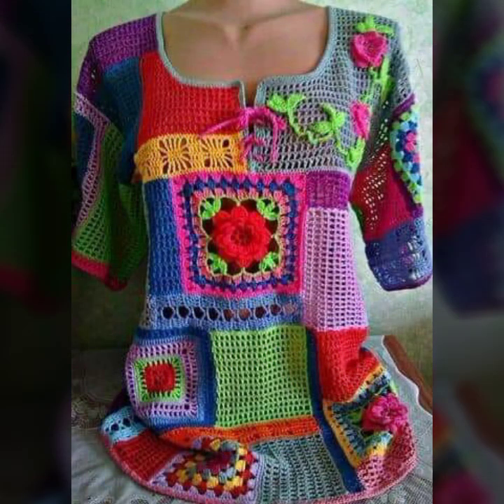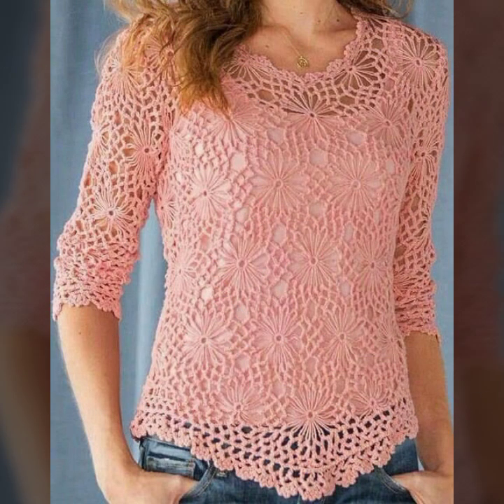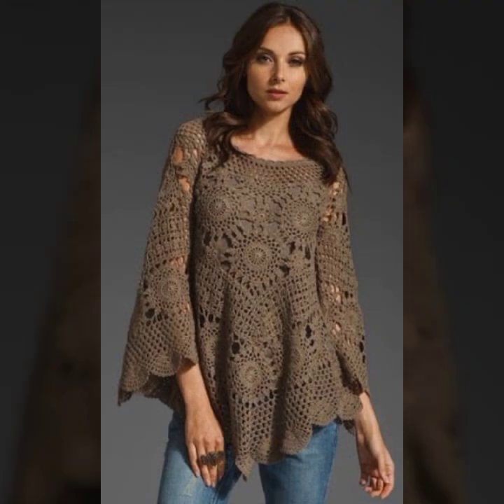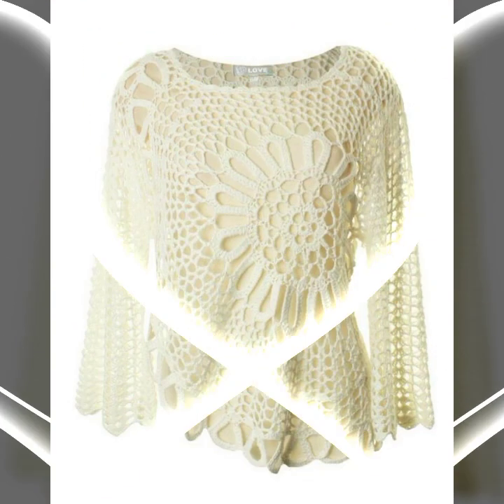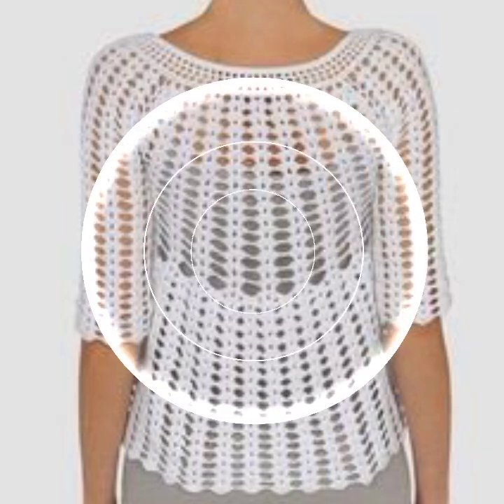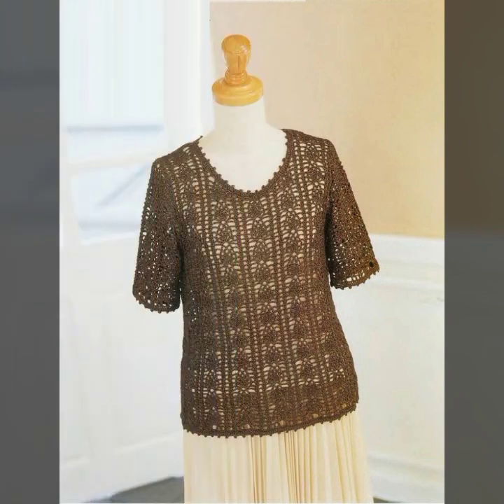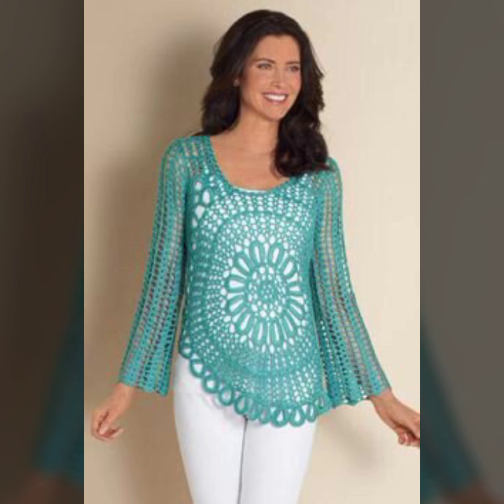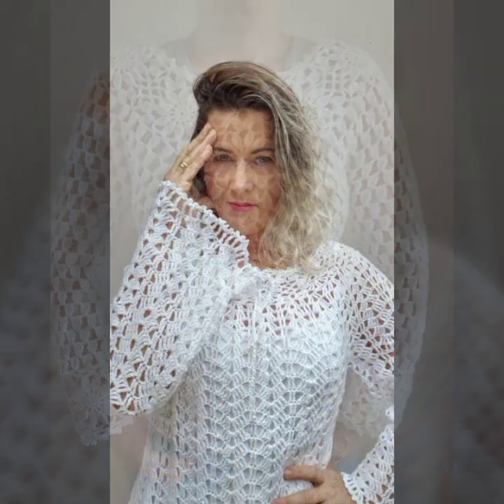Llamativas y hermosas ideas de diseño de tops de crochet